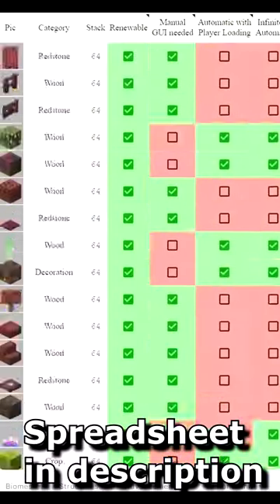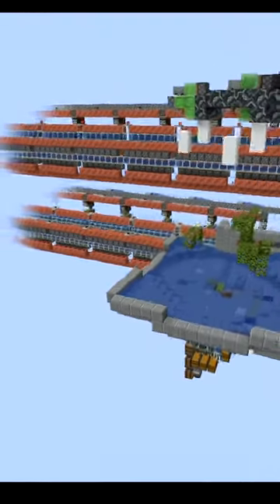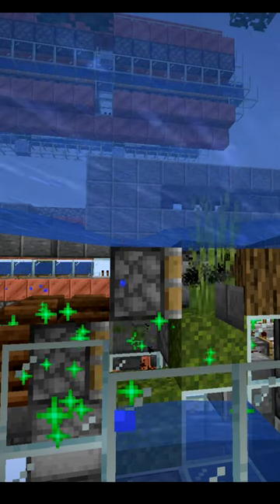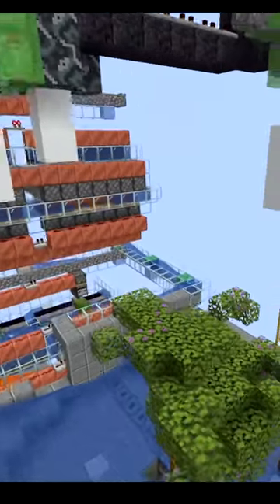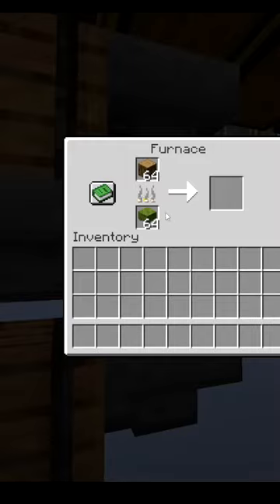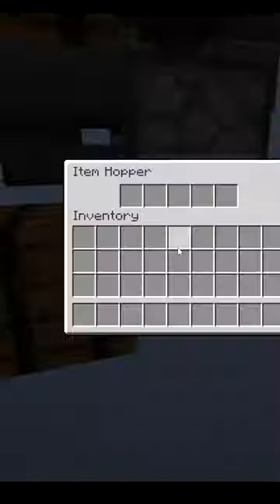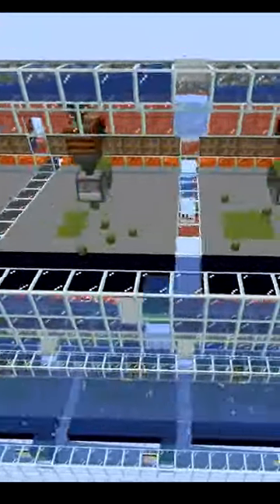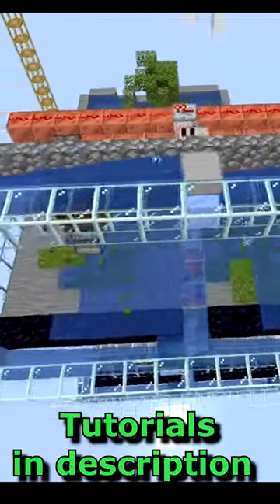This machines NEVER stops making Charcoal...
Infinitely automatic charcoal farm that's player-less. Best way to get bonemeal and unlimited wood while AFK. Farm EVERYTHING series

0:00 farm everything in minecraft
0:03 infinitely auto charcoal farm
0:08 how to make charcoal
0:10 player less tree farm
0:14 azalea tree farm
0:25 unlimited fuel
0:33 bonemeal farm
0:38 auto moss farm
0:51 24/7 farm

Optifine: optifine.net/
Mcedit: mcedit.net/

Minecraft: minecraft.net

Rays Works
RaysWorks